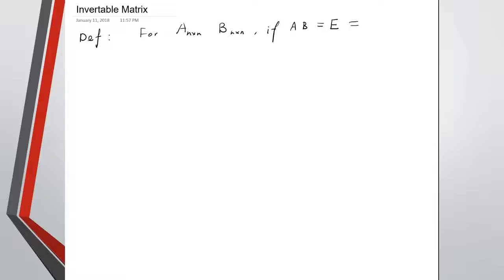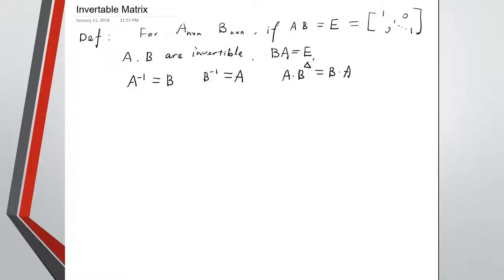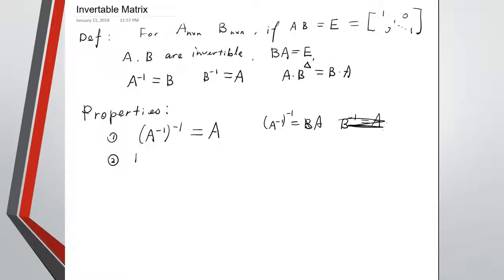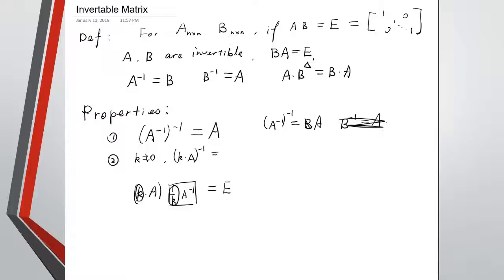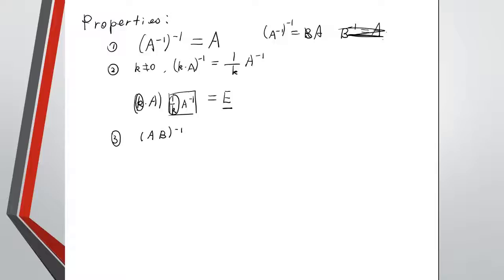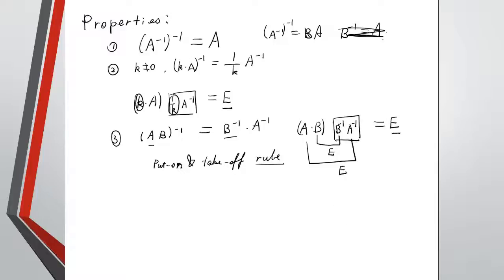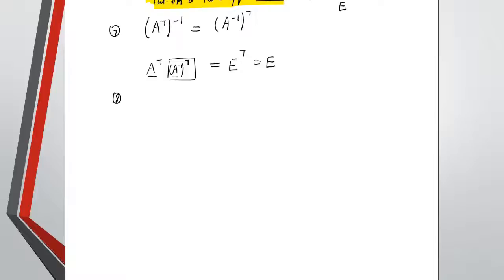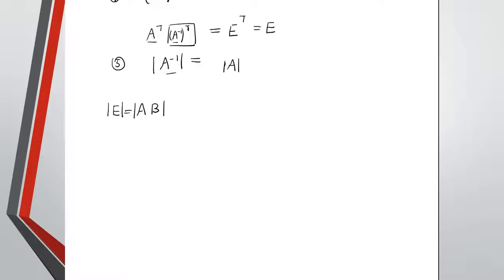Prepare for Linear Algebra examination Part 8 Invertible Matrix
Before we can find the inverse of a matrix, we have to make sure that this matrix is invertible.